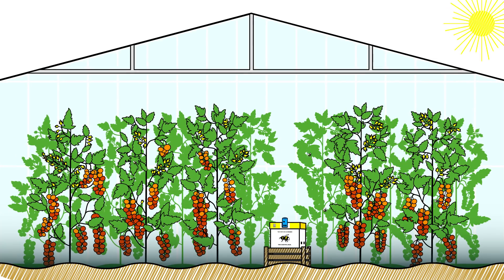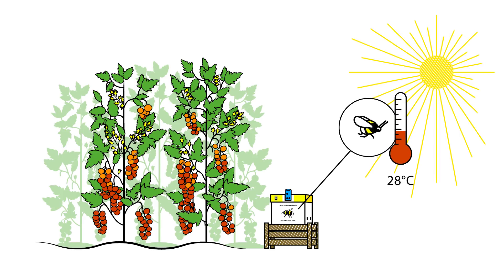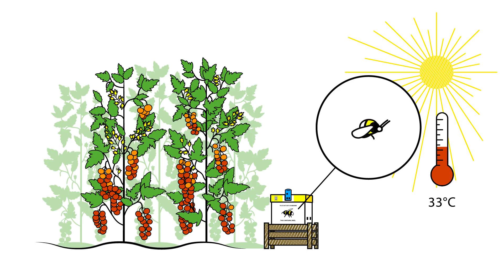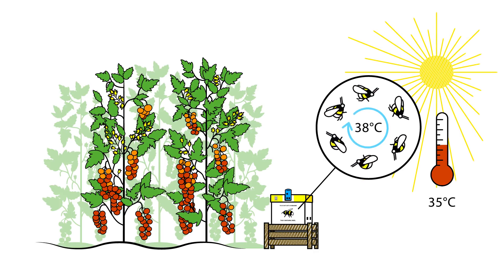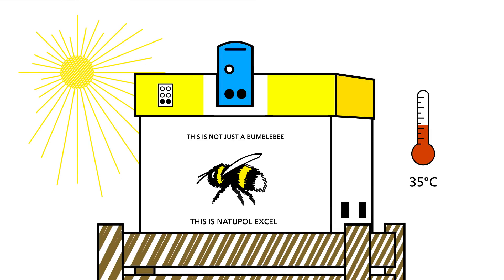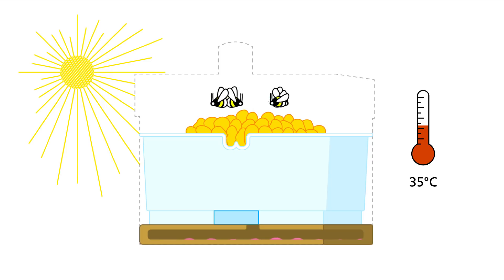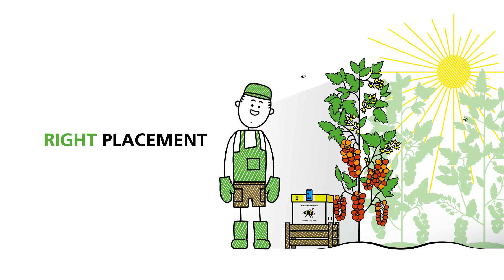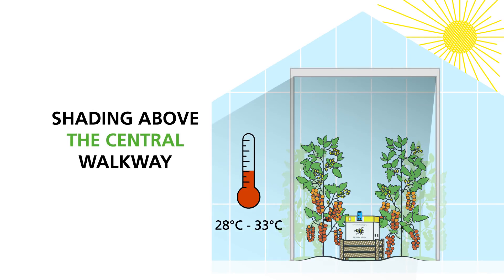Bumblebee pollination in high temperatures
Bumblebees need to keep cool in hot summer conditions to be able to function optimally and carry out their valuable pollination work.
Bumblebees try to maintain a temperature of 28°C inside the hive in any environmental conditions.
The effects of the environmental temperature and sun radiation on the internal hive temperature can be great.
Koppert’s guidelines advise growers to protect the hive against direct sunlight and to place it in a cool spot. There are various methods available for growers to do so.

Leading bumblebee hive supplier, Koppert Biological Systems, continually conducts research to ensure that its Natupol hive produces the most effective and productive pollinators. The study of climatic and environmental conditions in which bumblebees need to operate in various countries worldwide conducted over a period of 30 years, has led to a number of innovations that have now been built into the design of the popular Natupol hives. Koppert consultants pay close attention to feedback they receive from growers from as far afield as Canada, Chile, and China and have come up with a number of useful guidelines that will help growers to get the best out of their bumblebees. The best practices advice is aimed mainly at warm to hot climates.